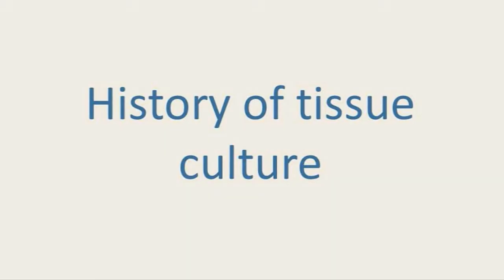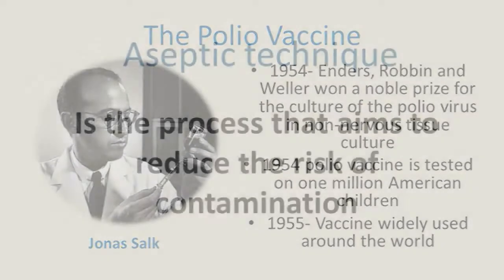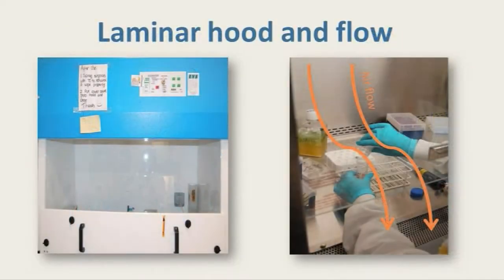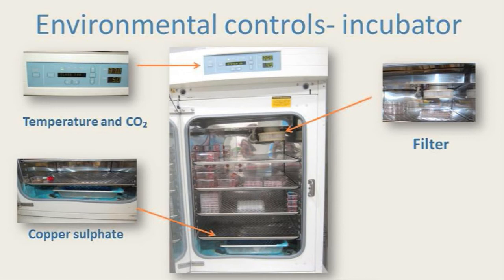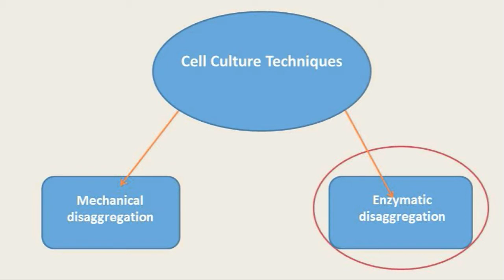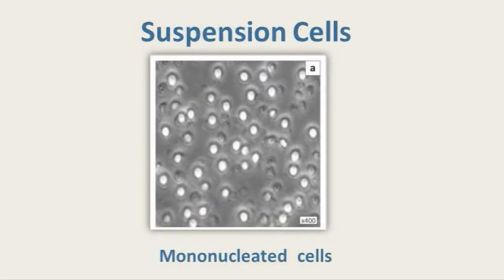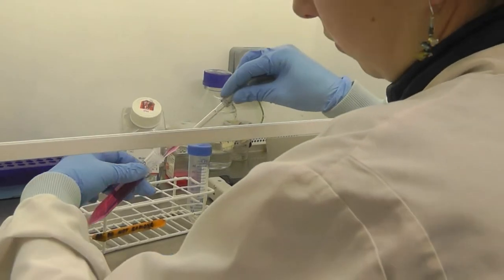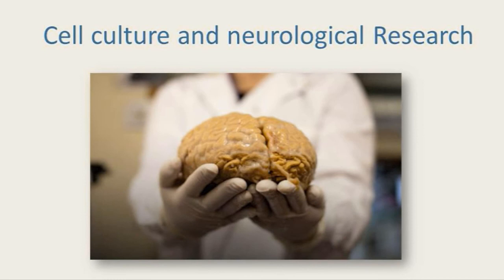Tissue culture and Biomedical Science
This is an introductory guide to the practical and theoretical aspects of Tissue Culture. This video is aimed at Biomedical Science students who may experience this technique in their final year research project.

Once you have watched the video answer the questions by following this